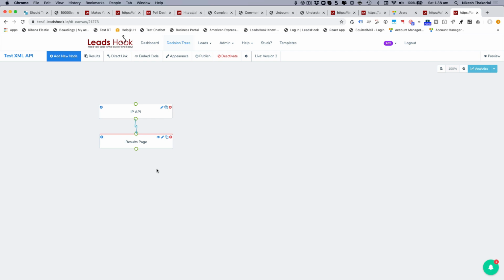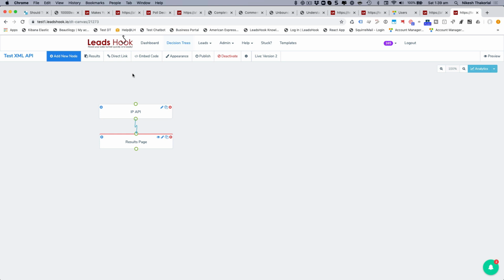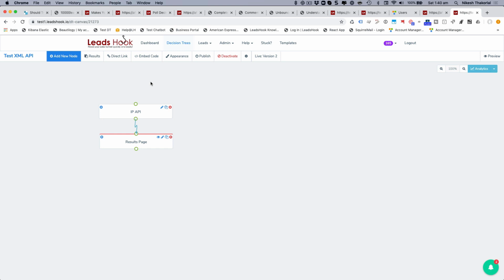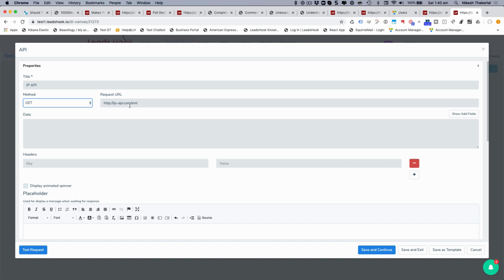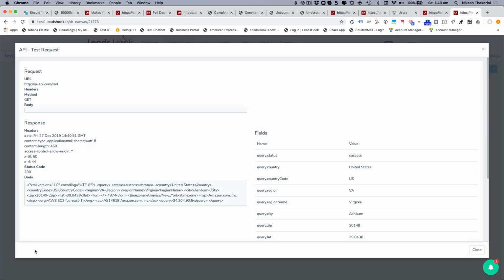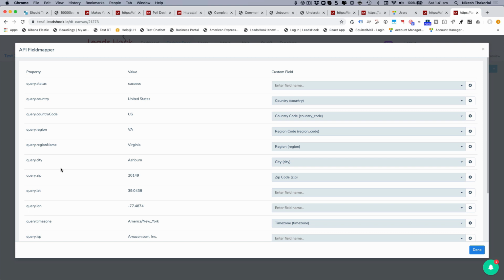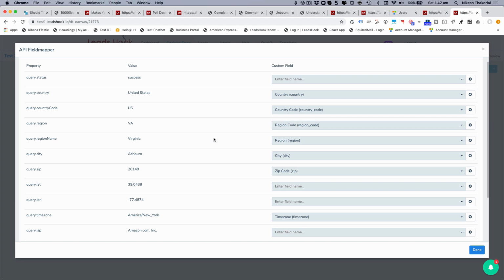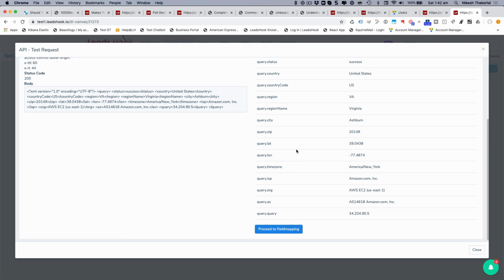LeadsHook API Node - Save Values Into Custom Fields XML & JSON